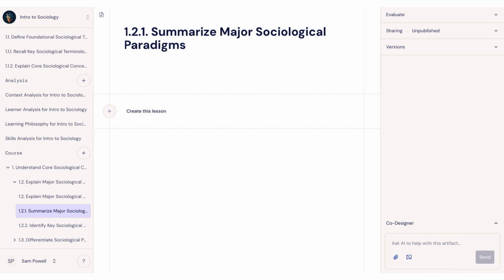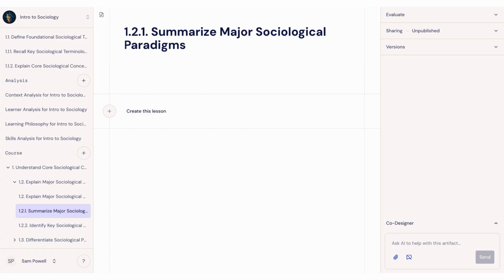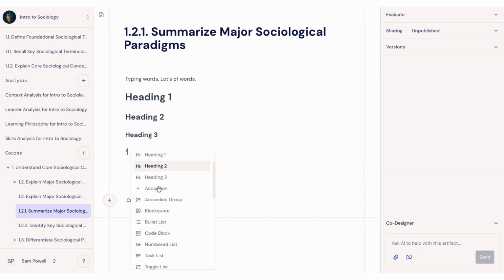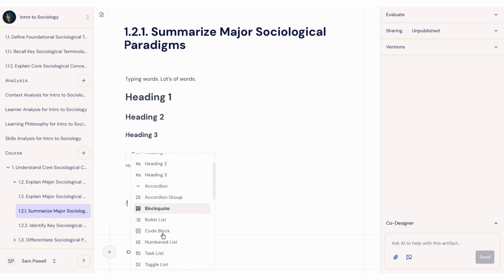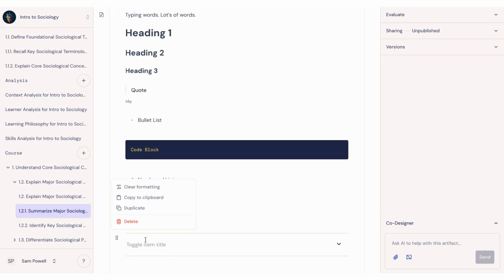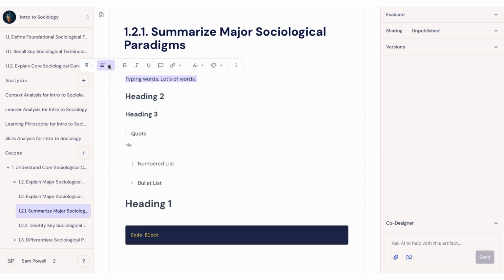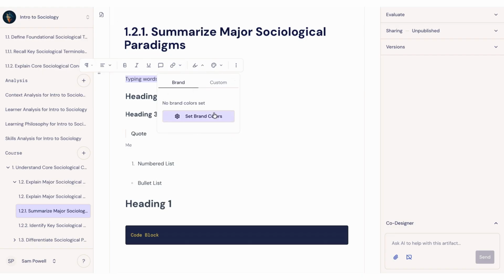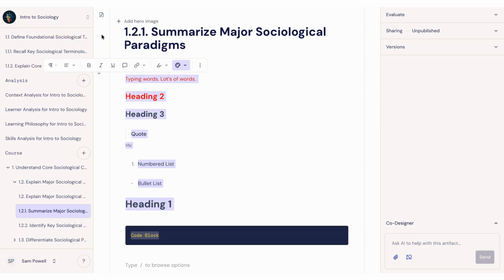Format Text in the Lazuli Lesson Editor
Learn how to format text in Lazuli’s lesson editor with headings, lists, quotes, highlights, and more. See how to use inline styles, accordions, and comments to keep your lessons clear and organized.